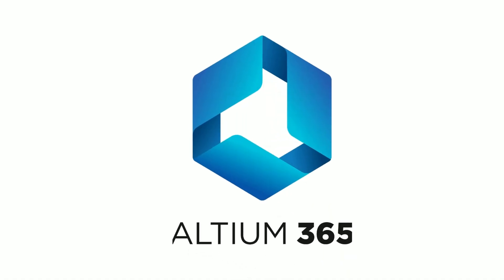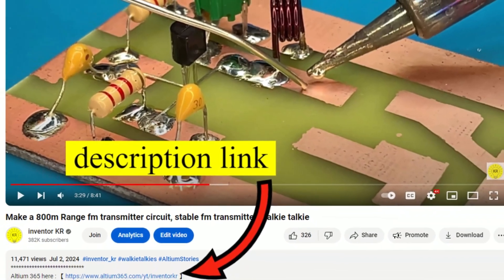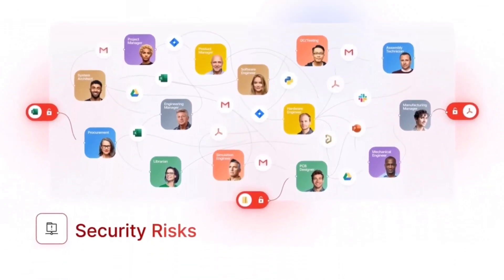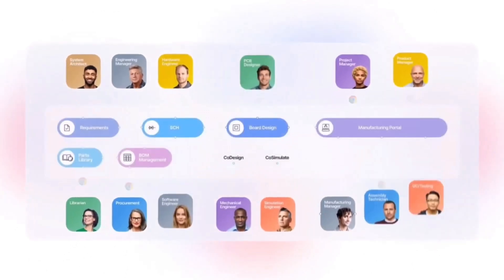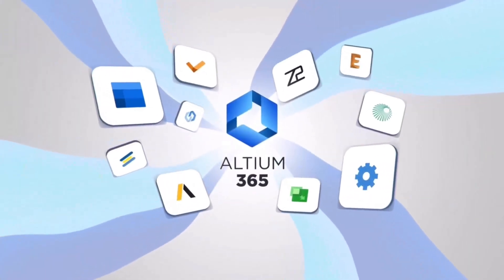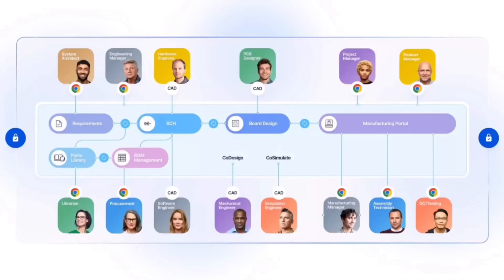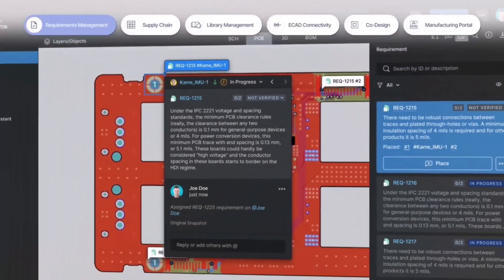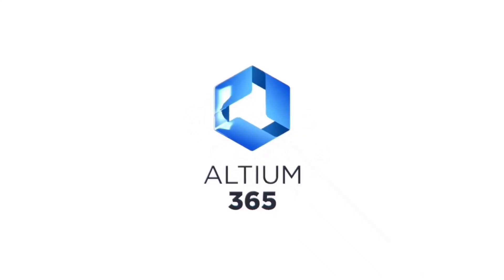how to make radio at home receives all international radio stations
I will teach you step by step how to make a radio to receive world radio stations, with simple electronic components, it can be an electronic project or a university graduation project, this radio does not need much power as it works on a 3 volt battery only. In the video, I will provide you with the circuit diagram, as well as the value and symbol of all the electronic components used. AM Radio Receiver, How does an AM Radio Receiver work, How to make an AM Radio Receiver at home, How to make an AM Radio Receiver, AM Radio Receiver
00:08
04:20
Get High-quality PCB Prototype at JLCPCB for Just $2!
Workshop tools
KAIWEETS Multifunctional Automatic Wire Stripper
 Electric Screwdriver
soldering tools
Hot Air Soldering Station
Soldering Station Compatible
 TS80P Mini Smart Portable Digital Soldering Iron
TS80P TS1C Soldering Iron Tips
Mini Hot Plate Preheater
SMD Solder Paste
Lead Free Solder Wire Tin
Solder Paste Rosin Flux
Solder Oxidation Cleaner Paster
Solder Remover Wire
WARNING: ☢ ⚠ Always check your local laws before using a frequency to transmit
your RF FM / AM signal
All videos are educational and I do not recommend applying them at home
⚠ ⚠ ⚠ ⚠ ⚠ WARNING ⚠ ⚠ ⚠ ⚠ ⚠